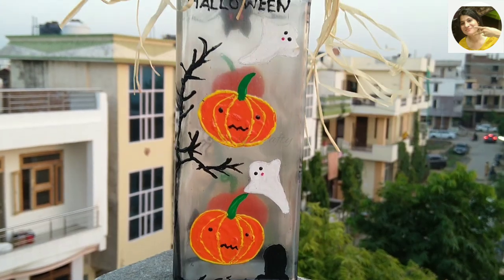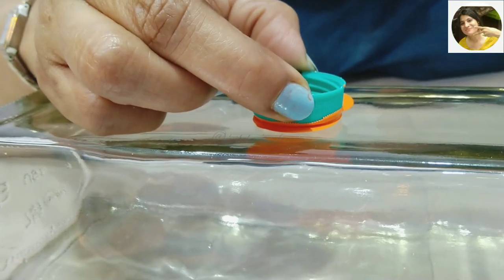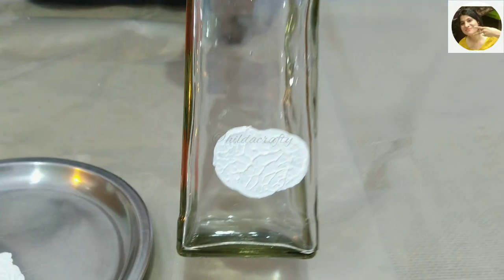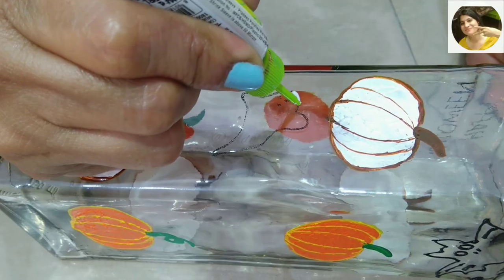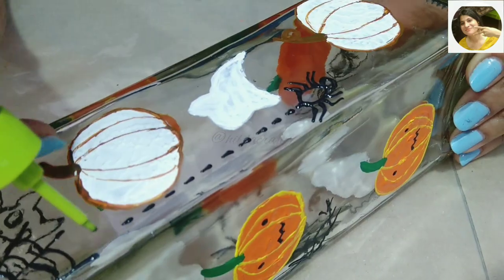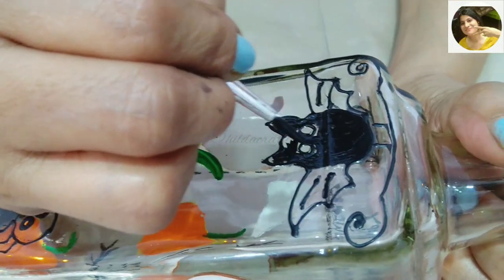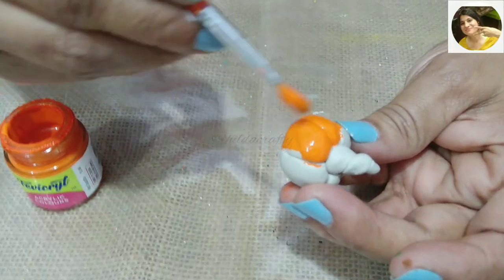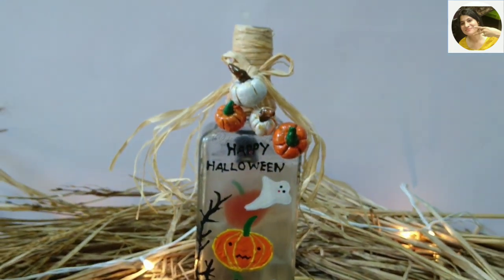Halloween/Halloween Bottle Craft/Halloween Lamp/Halloween Bottles DIY/Bottle Painting/Easy Pumpkin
Hello everyone 💖
In today's Bottle Craft/Bottle Lamp for Halloween, I will be using Bottle Cap to make lovely cute Pumpkins🎃
So it's going to be fun project to involve your kid/s
I hope you have a wonderful time with your family and friends this Halloween 🎃

Some items used for this video are from Itsy Bitsy.

💖Bottle Cork Lights:

💖Clay Modeling Tools: